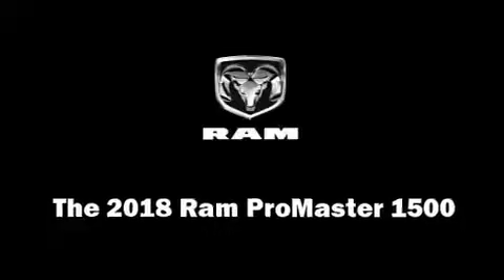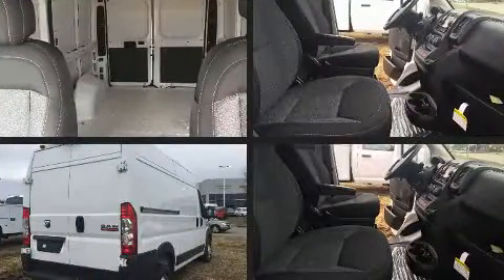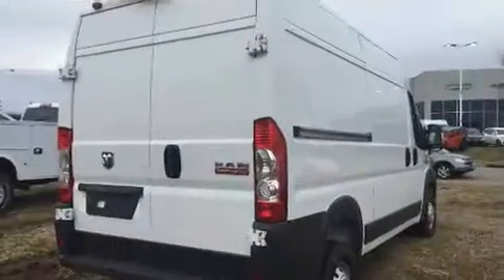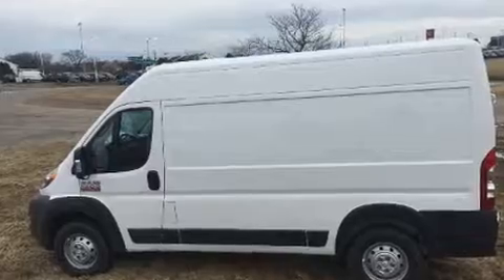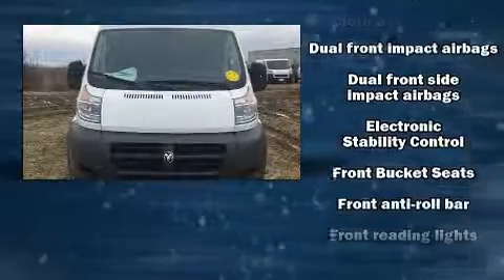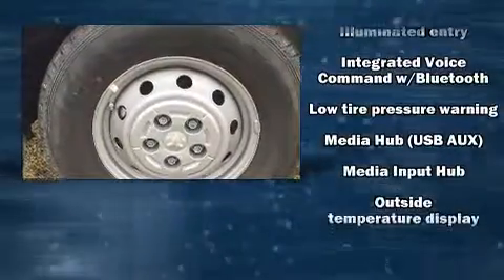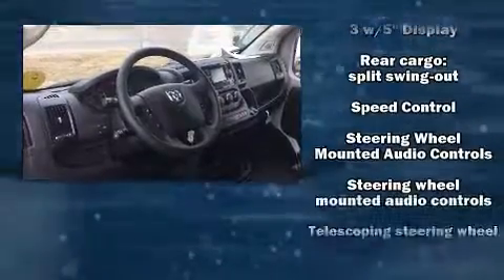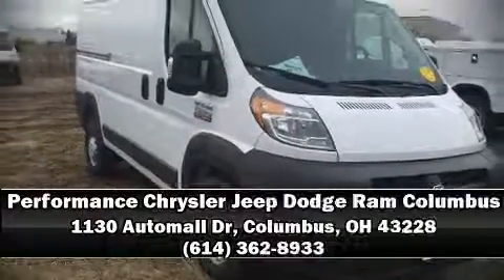2018 Ram ProMaster 1500 CARGO VAN HIGH ROOF 136 WB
Treat yourself to a test drive in the 2018 Ram ProMaster 1500. It features an automatic transmission, front-wheel drive, and a refined 6 cylinder engine. It distinguishes itself from the competition with features such as: 1-touch window functionality, a trip computer, an outside temperature display, telescoping steering wheel, heated door mirrors, remote keyless entry, and cruise control. Storage solutions are integrated throughout the interior, demonstrating thoughtful attention to detail. Passengers are protected by various safety and security features, including: dual front impact airbags, head curtain airbags, traction control, brake assist, ignition disabling, and 4 wheel disc brakes with ABS. With electronic stability control supplementing mechanical systems, you'll maintain precise command of the roadway. Our sales reps are knowledgeable and professional. We'd be happy to answer any questions that you may have. We are here to help you.